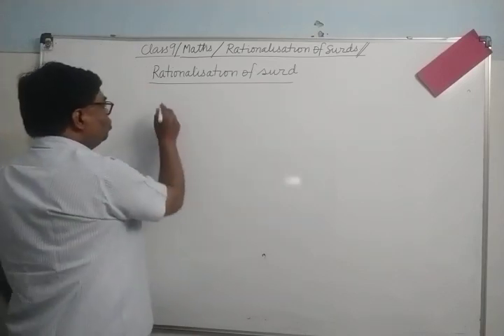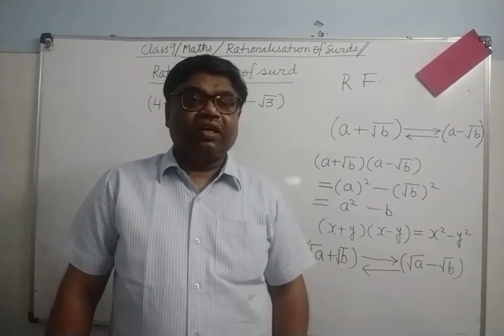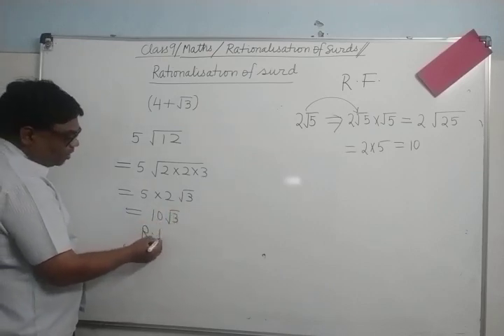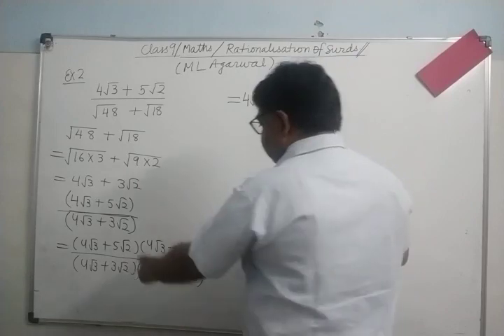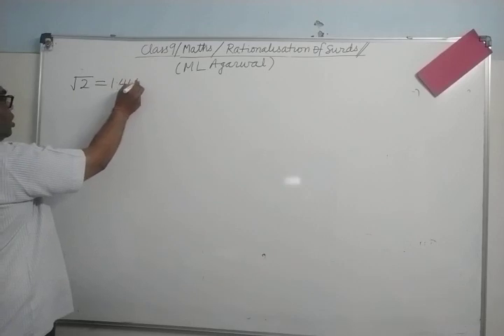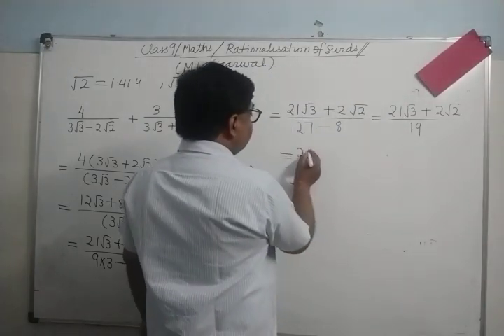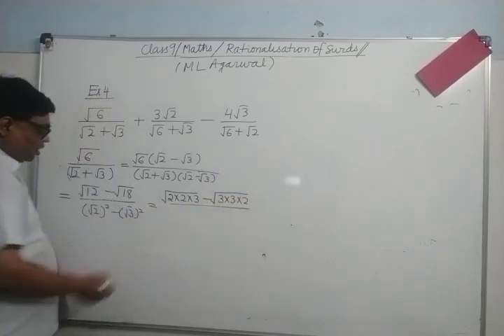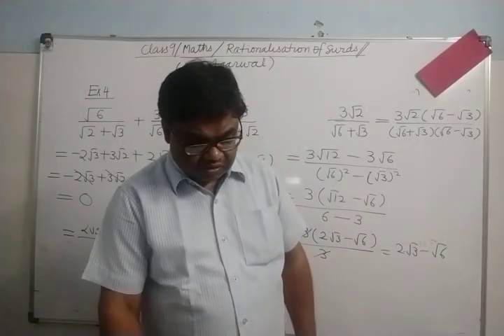CLASS 9//MATHEMATICS//RATIONALISATION OF SURDS //EXERCISE 1.5//M L AGARWAL